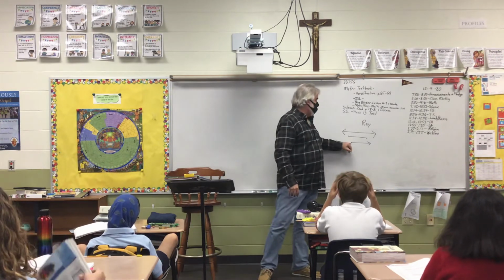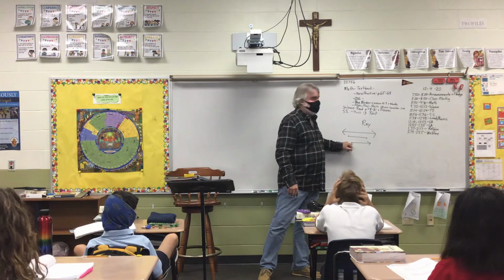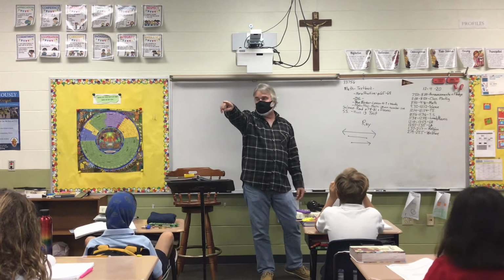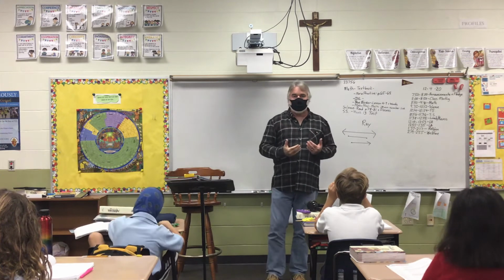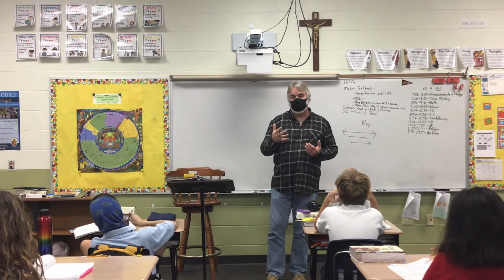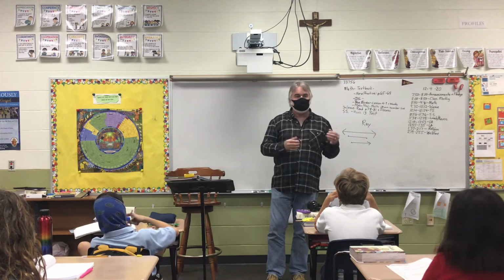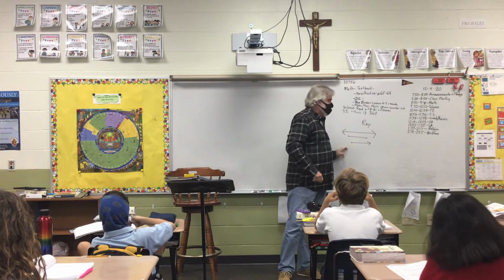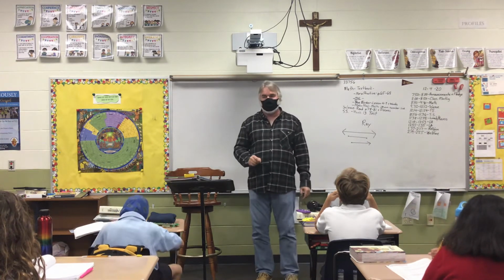Science Chapter 2 Lesson 4